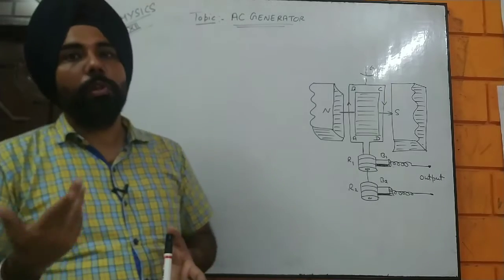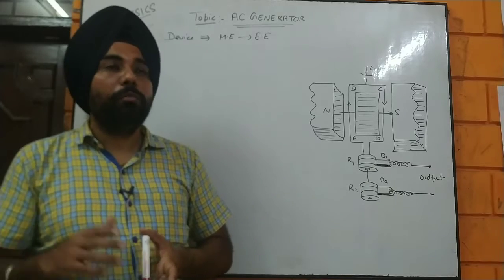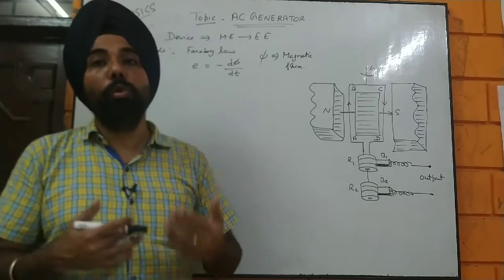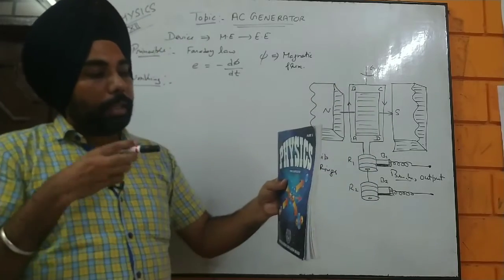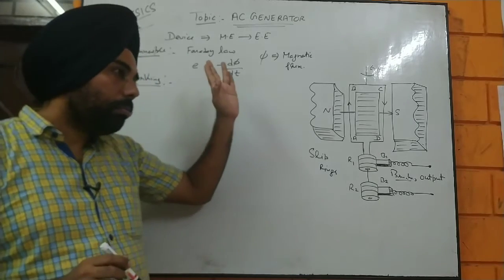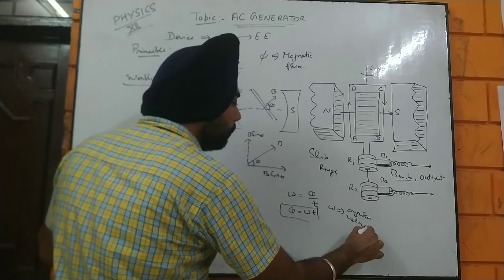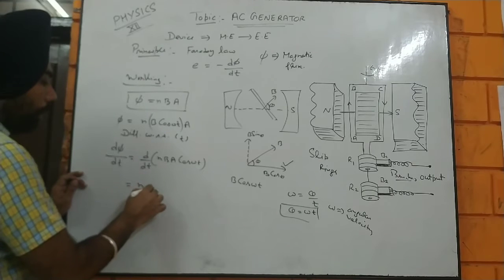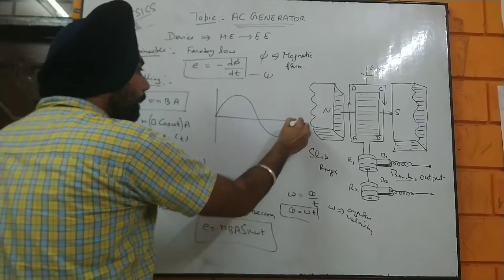AC Generator & basics of Alternator XII Physics by PS Bakshi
AC Generator & basics of Alternator
Working of AC generator & Alternator.
AC Generator important parts
AC Generator derivations
AC Generator Theory
AC Generator uses

Mr. PS Bakshi
BSc. Electronics ,MSc. Physics,
B.Ed , PGDBM, MBA